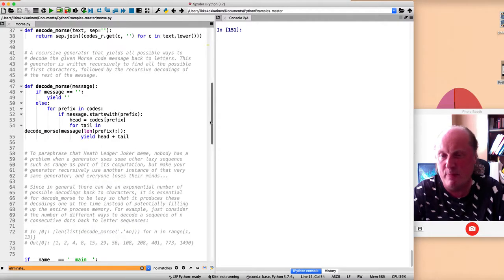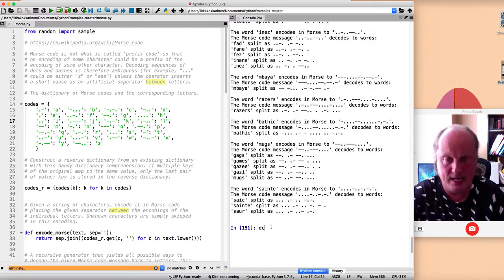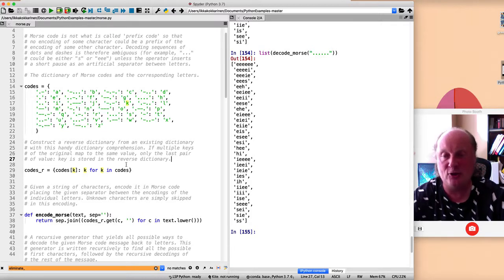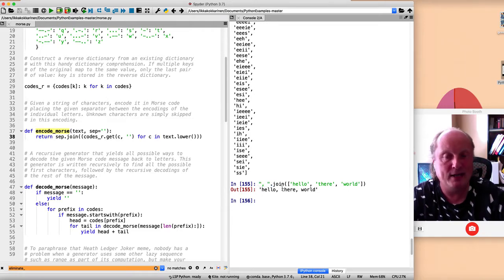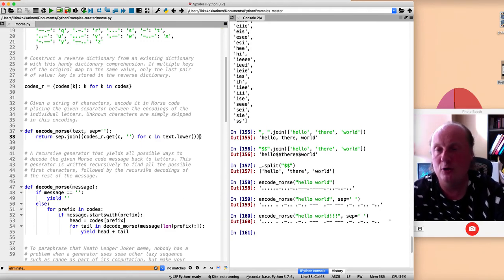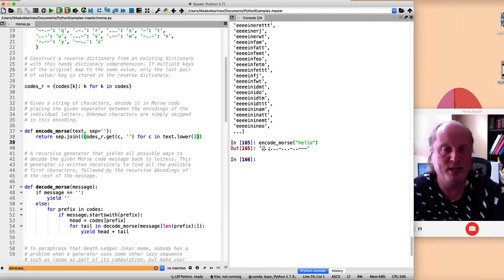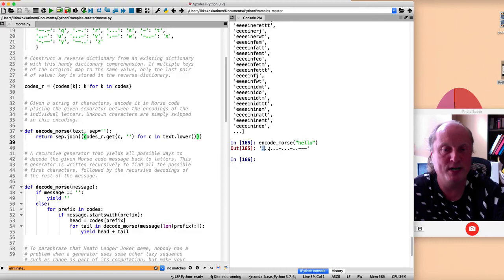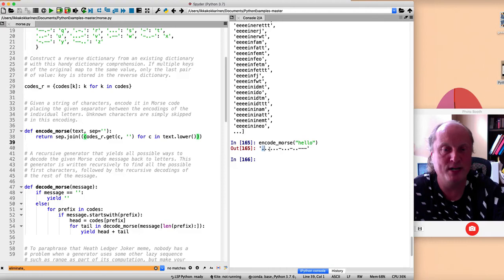Python 9-6: A morsel of genuine history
Encoding letters into Morse code sequences is a trivial list comprehension that could even be done in lazy fashion. However, the inverse problem of decoding the sequence of dots and dashes back to the original English words in the absence of punctuation pauses benefits not only from recursion, and not only just generators, but combining these ideas into a recursive generator is just what the doctor ordered.